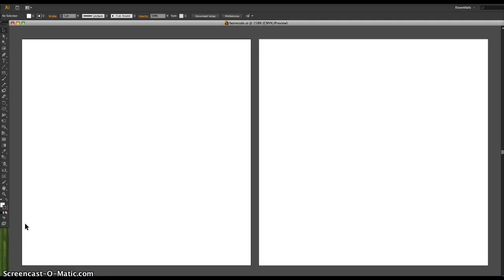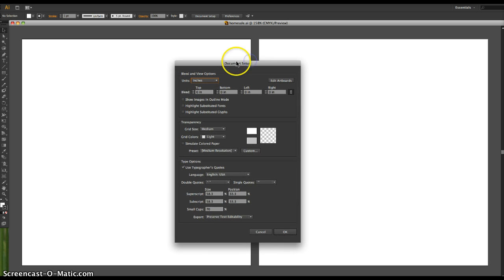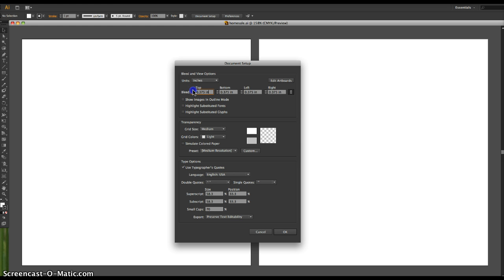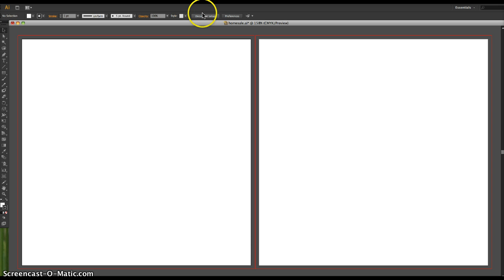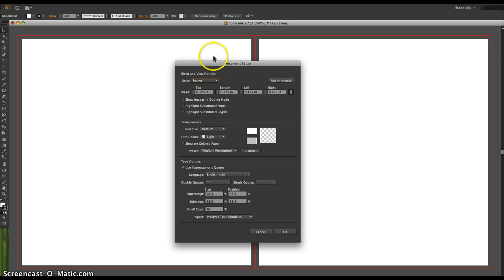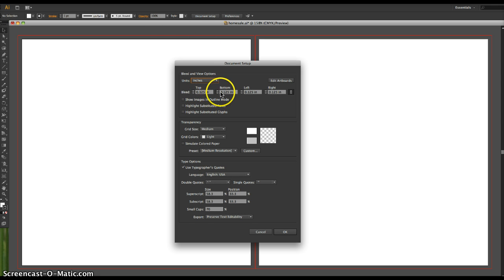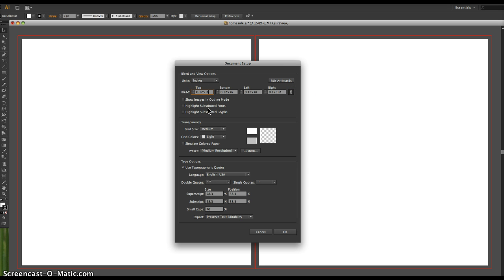Document Setup and What "Bleeds" Are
How to manipulate document settings after you have created the document.